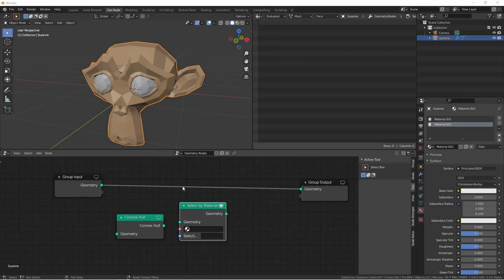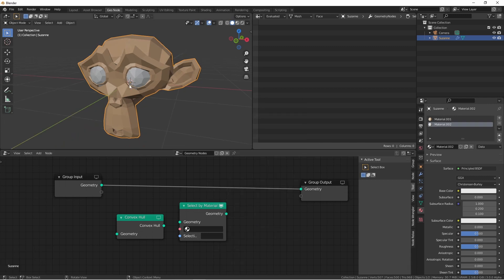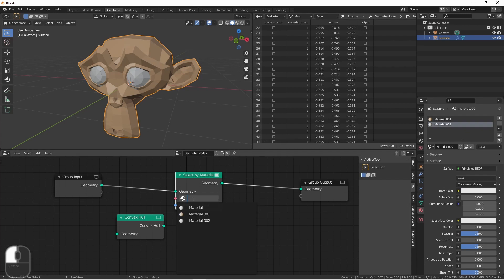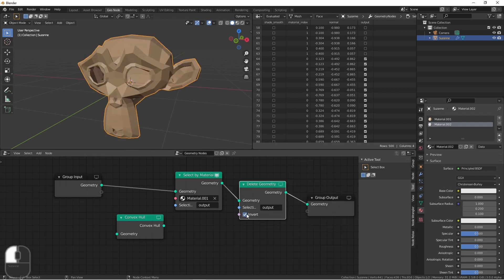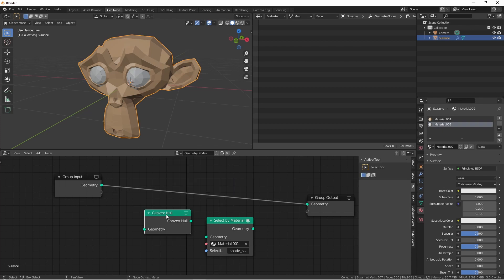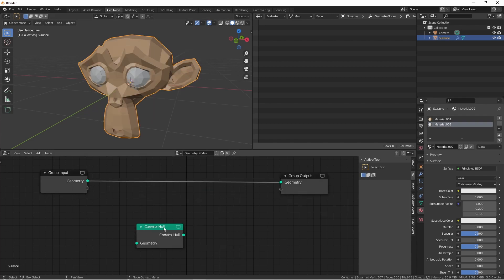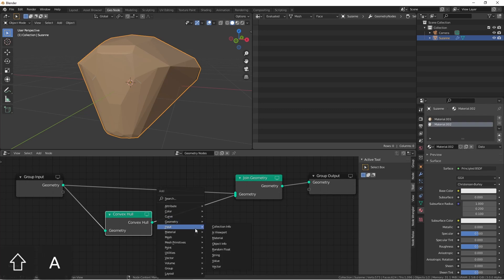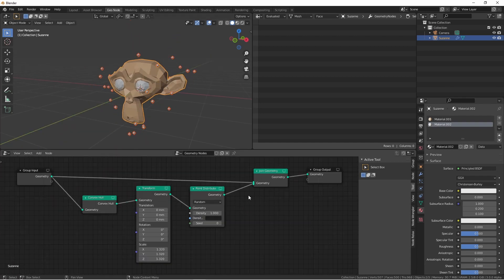Blender 3.0 New Features: 2 New Geometry Nodes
NEW!!! In this video, we will check out the new Select by Material and Convex Hull nodes that were added to Blender 3.0 alpha this week!